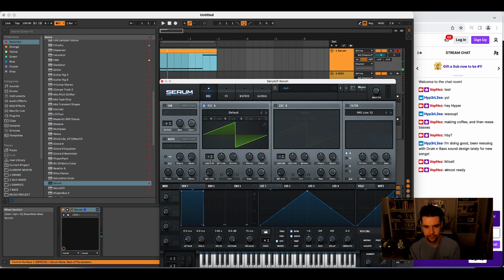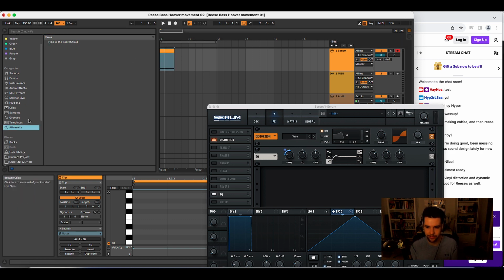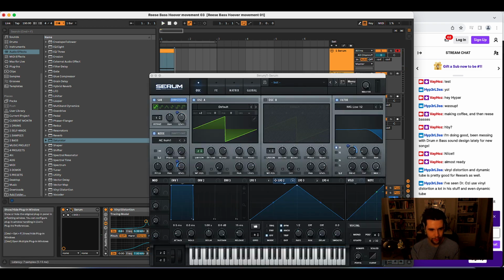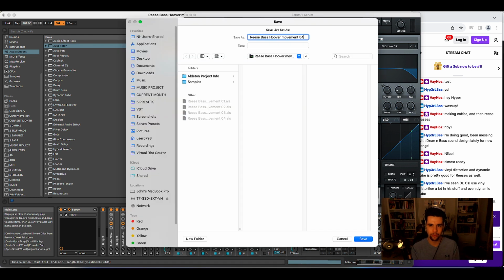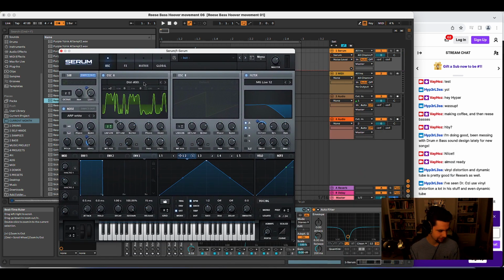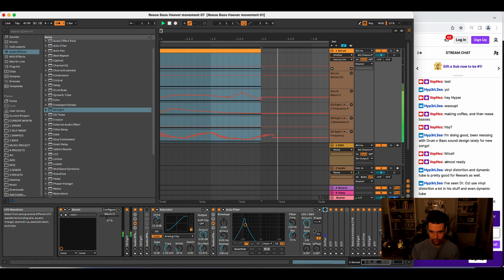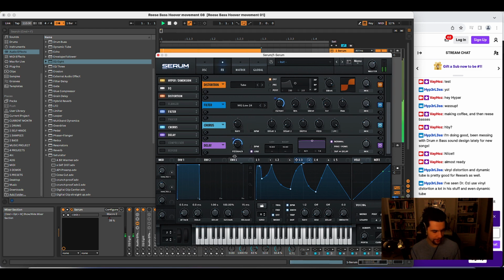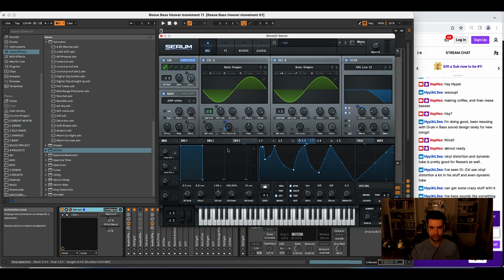Reese Bass Sound Design Livestream - December 9, 2023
VayHoz Working on Reese Bass Sound Design

Follow me on X/Twitter: @VayHoz